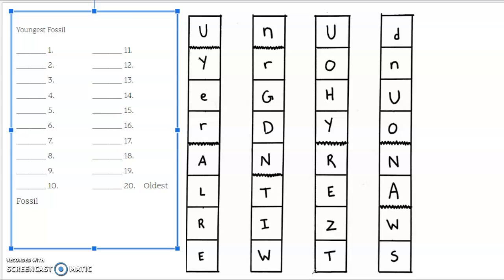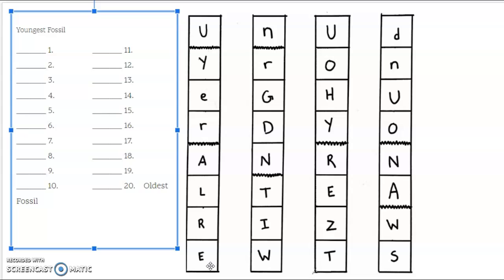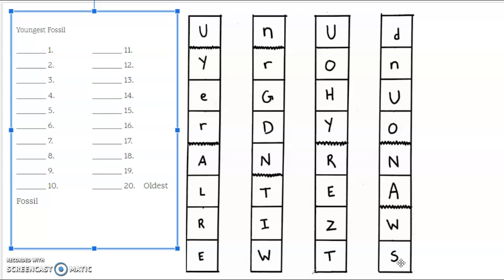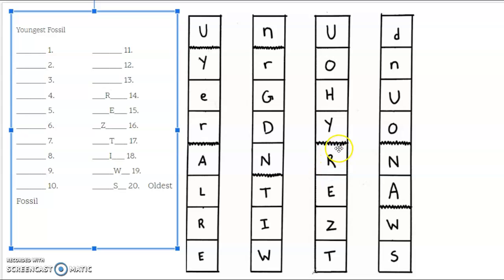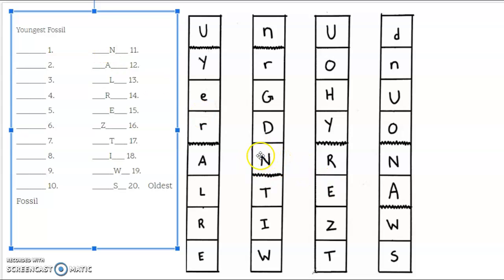Index fossil solution